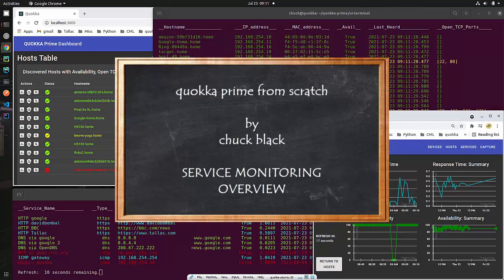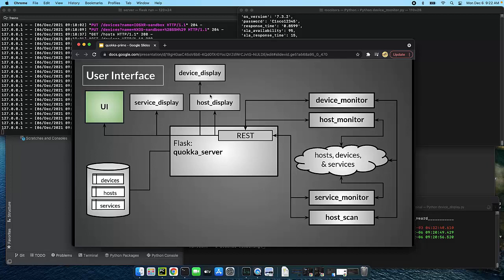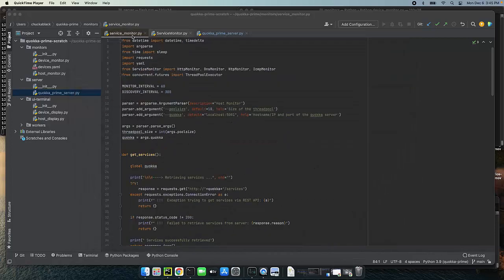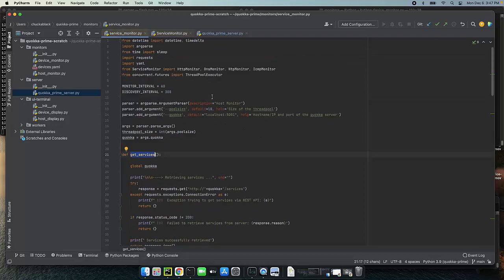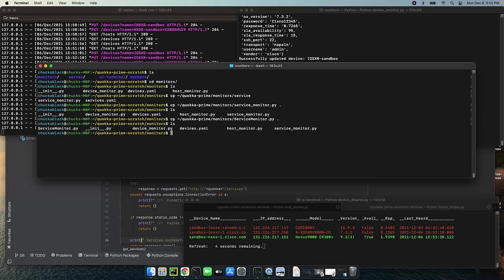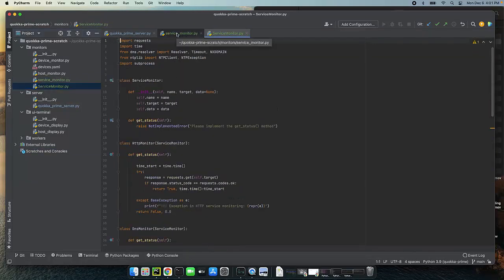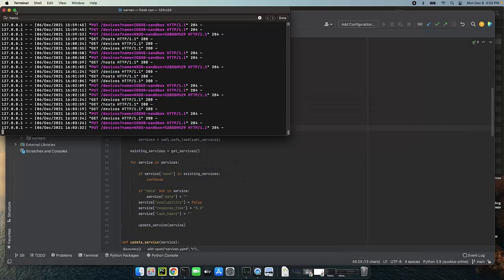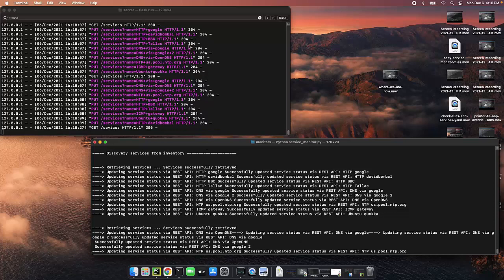qp 19 - service monitor overview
The beginning of the implementation of service monitoring, including an overview, and the reuse of service monitoring code from quokka-prime.